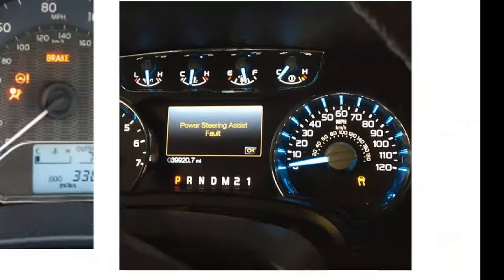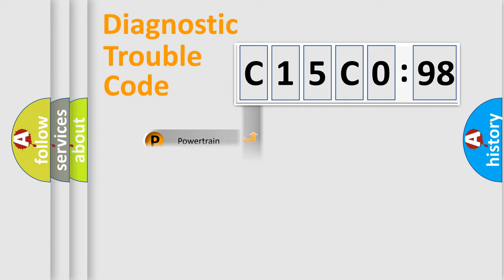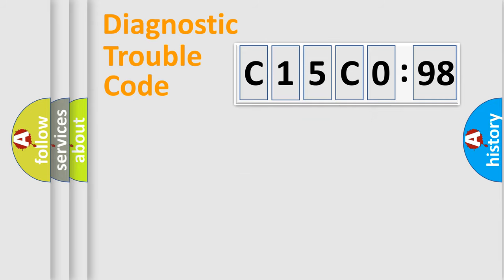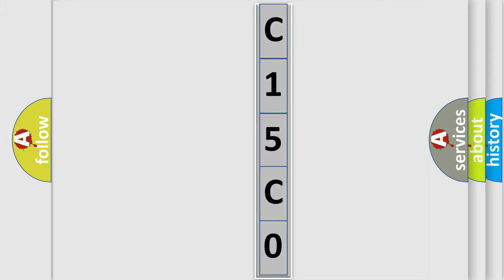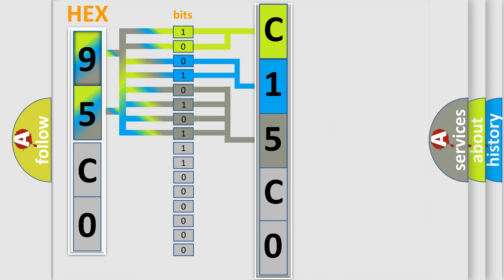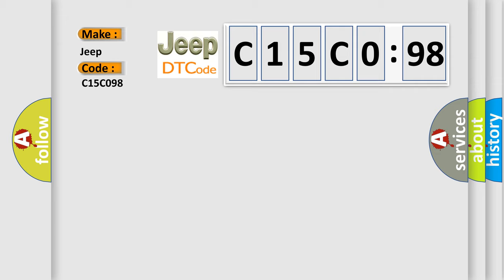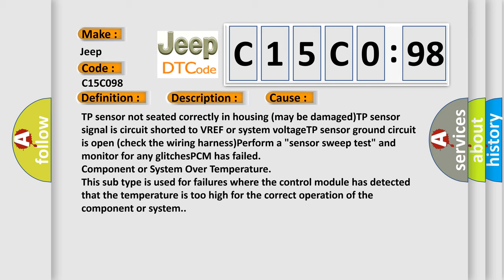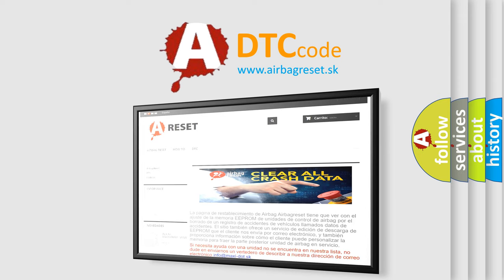DTC Jeep C15C0-98 Short Explanation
Contents:
0:21 Basic DTC analysis according to OBD2 protocol standard.
1:48 Insight into programming
2:58 A diagnostically understandable description of the Diagnostic Trouble Code
3:05 Basic error definition

Make:
Jeep
Code:
C15C0 98
Definition:
TP Sensor Circuit High Input
Description:
Key on or engine running;and the PCM detected the TP Sensor input was more than 4.7v (all conditions met for 1 second).Refer to Mini-Test or code repair chart in other media.
Cause:
TP sensor not seated correctly in housing (may be damaged)TP sensor signal is circuit shorted to VREF or system voltageTP sensor ground circuit is open (check the wiring harness)Perform a "sensor sweep test" and monitor for any glitchesPCM has failed
Failure Type: